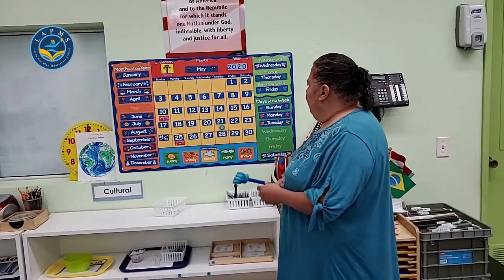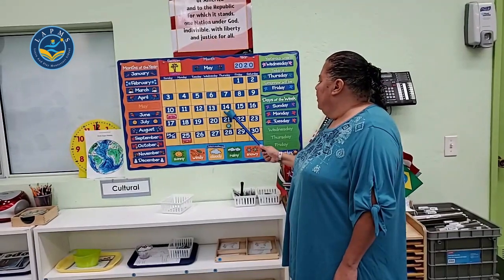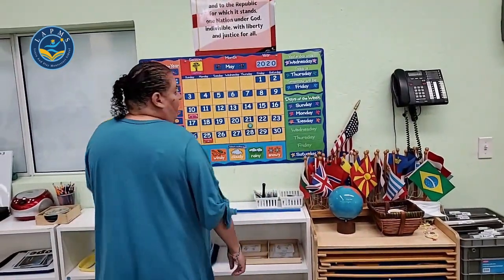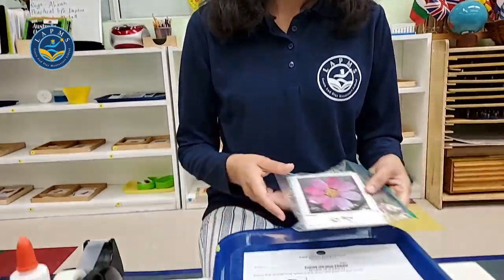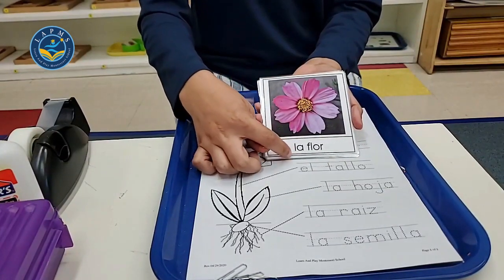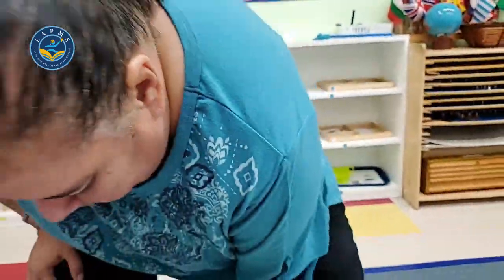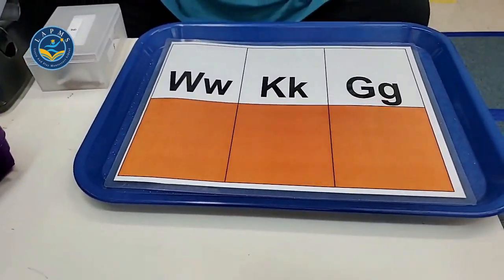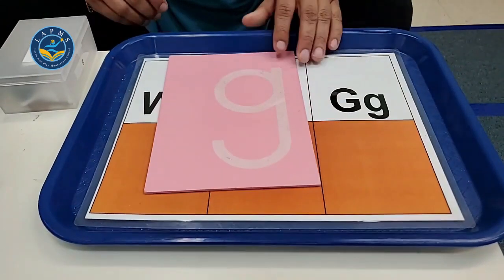Facebook Live Session 44 - 05/21/20 - For 3 to 4.5 Year Old Children - Learn & Play Montessori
We're continually teaching and learning in a cooperative way. Experience some questions and answers about flowers and learn science. Our online Montessori training is a fun way to keep your child learning during the shutdown.